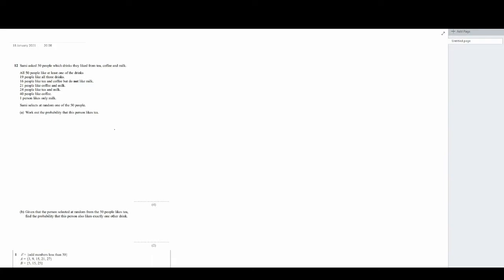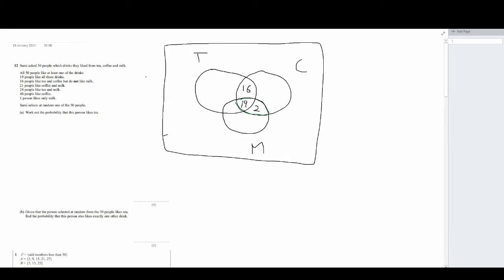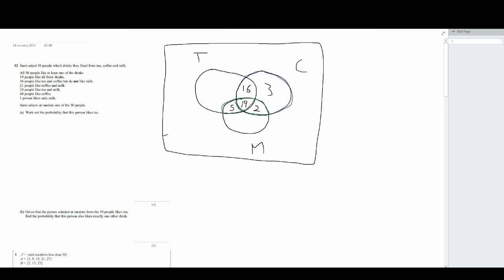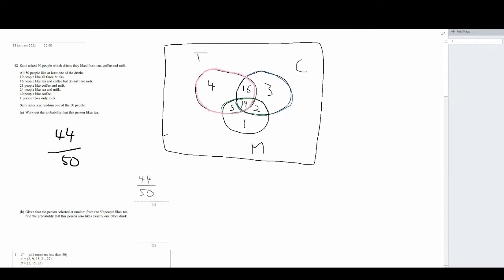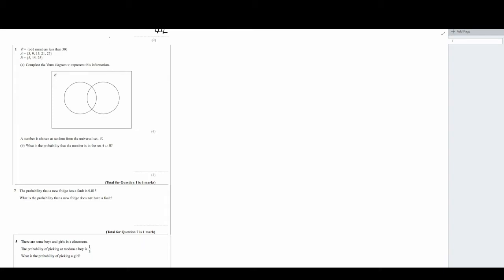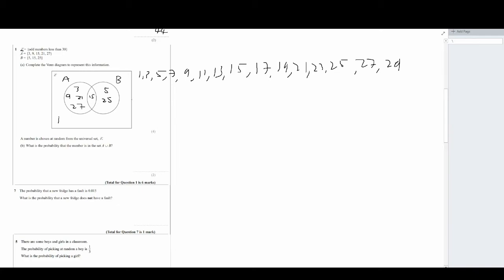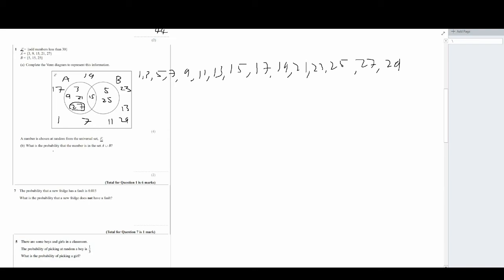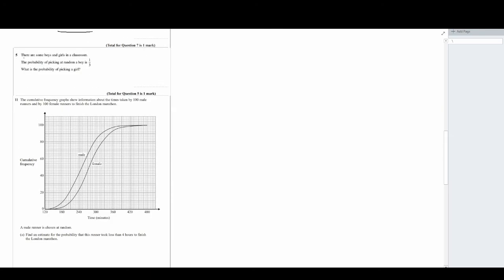Probability Questions #2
Hey! You! FILL IN THIS FEEDBACK FORM NOW

maybe that sounded a bit aggressive but it would be really helpful if you did, thanks :3